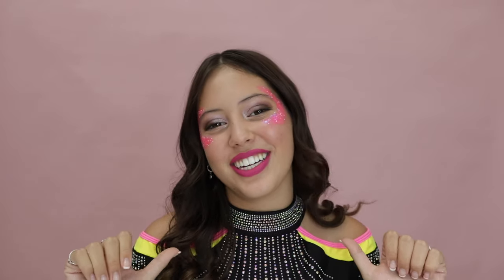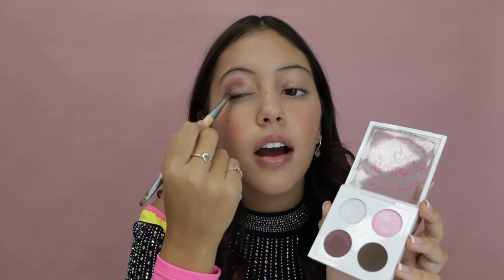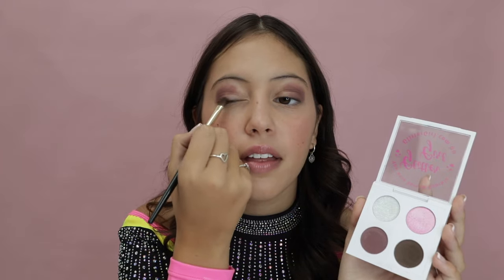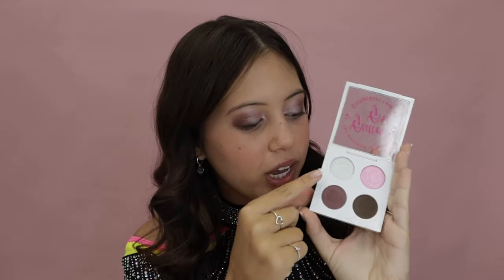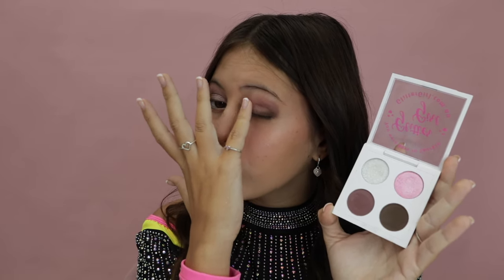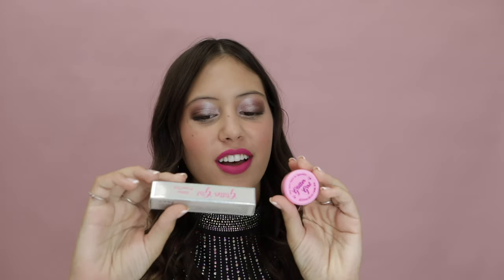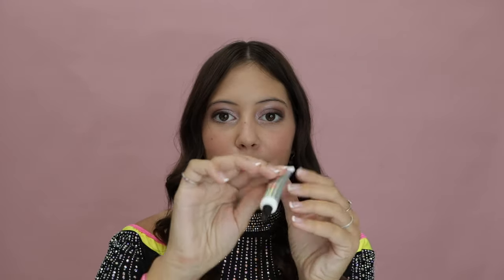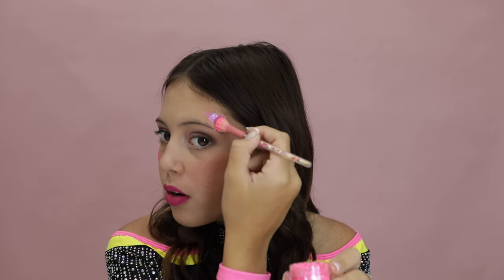Mega Cheer Makeup Tutorial 2023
This is the mega cheer makeup tutorial for 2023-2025!!

I hope you enjoy this video and remember GG loves you and you were born to Sparkle!